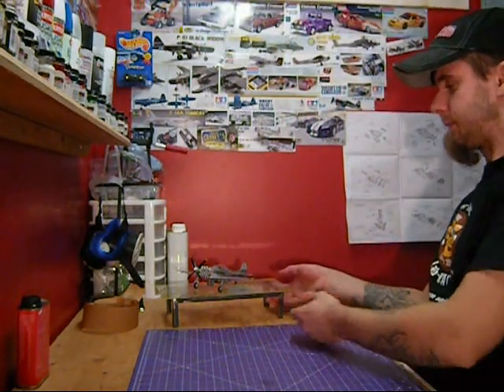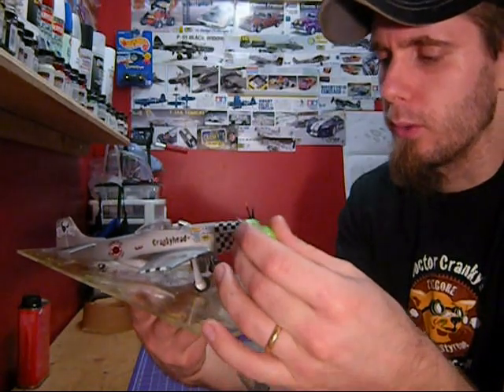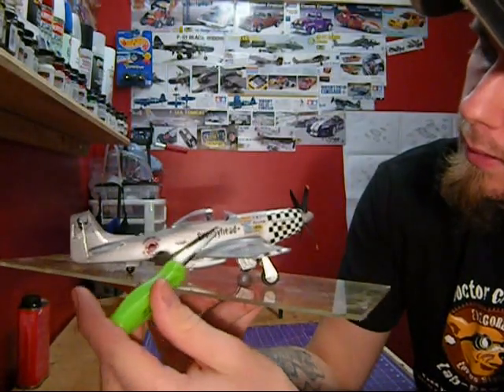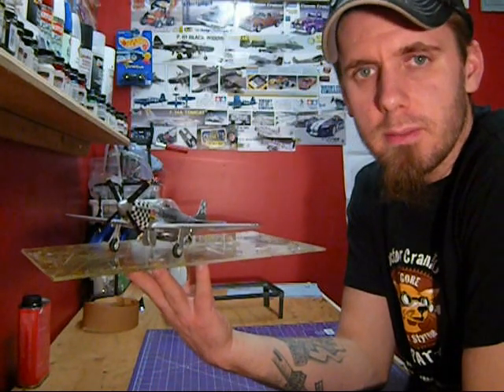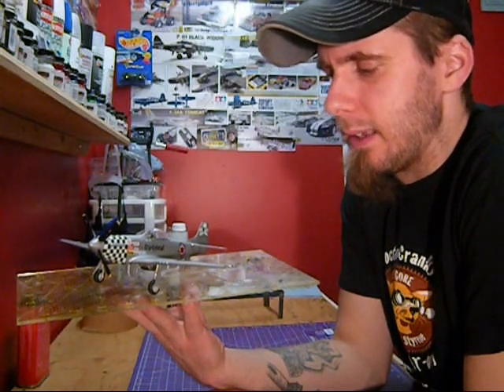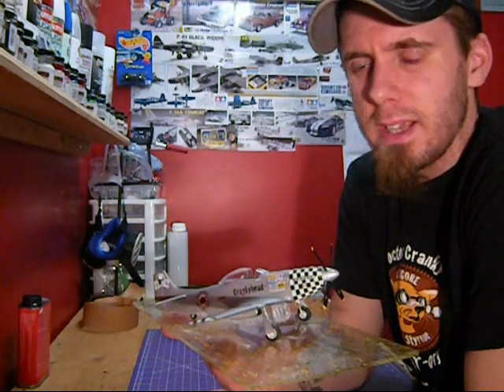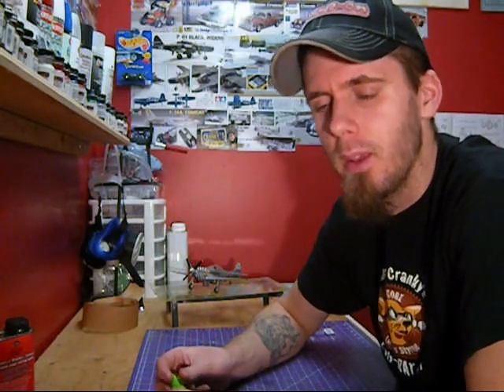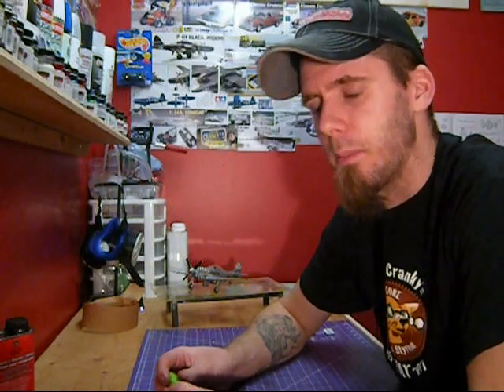The Cranky P-51 Mustang Final Video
the cranky mustang is all done...